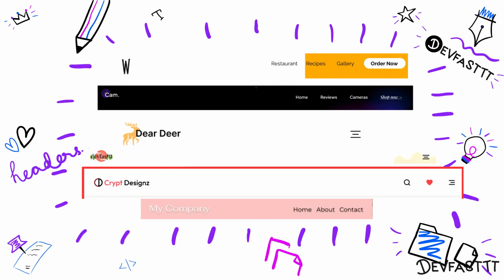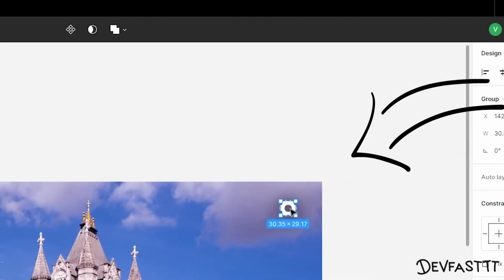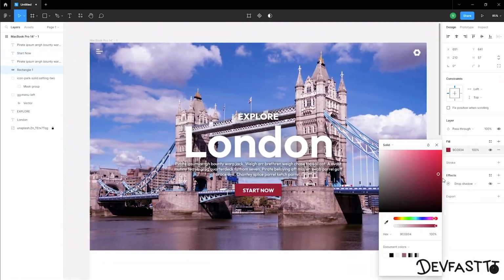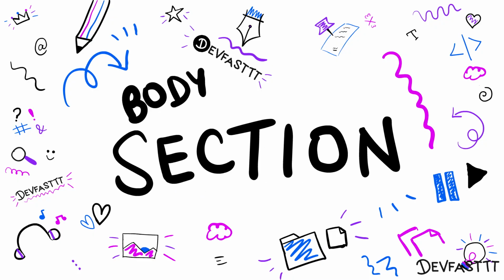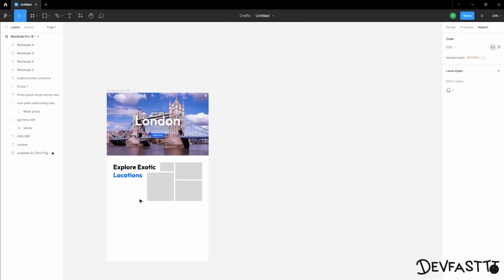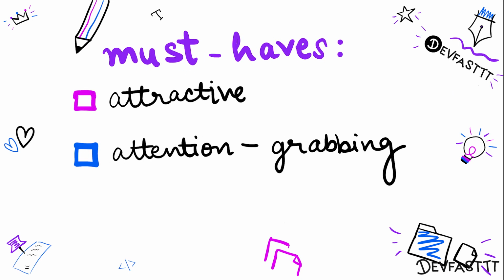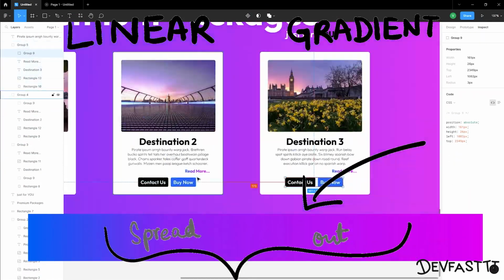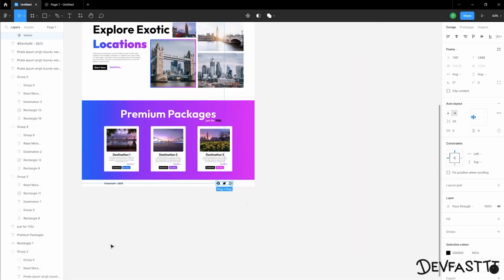Build THE PERFECT UI Design in just 4 minutes! | Episode 1 | Devfasttt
In the first ever episode of *A 4 Minute Devfasttt Design*, we take you through the process of creating THE PERFECT UI Design in just 4 Minutes!

How do you go about creating a web design from the scratch? How do you build a UI design? How do you build a UX design? What technologies should you use? Explore all these topics in the Latest episode of *A 4 Minute Devfasttt Design*

Share your 💭 in the comments!